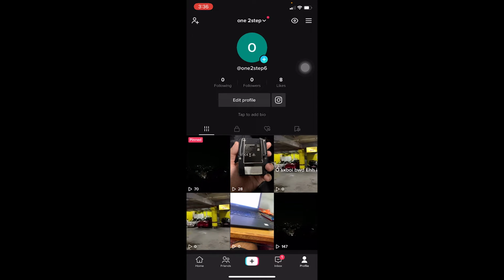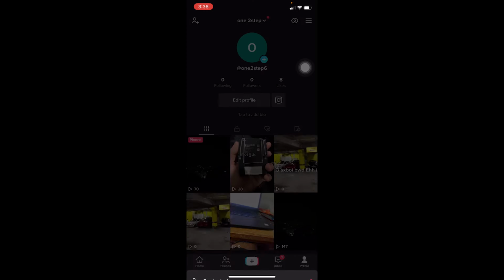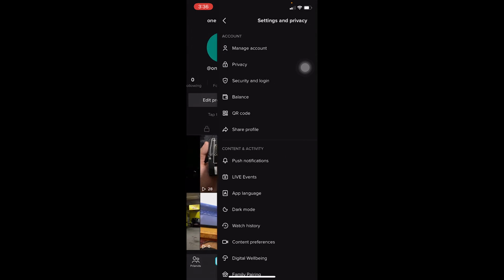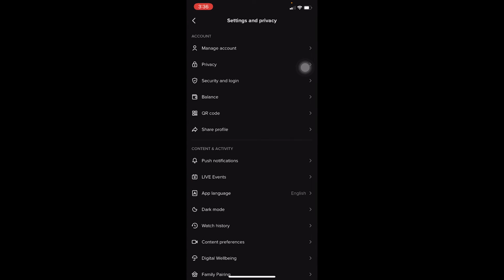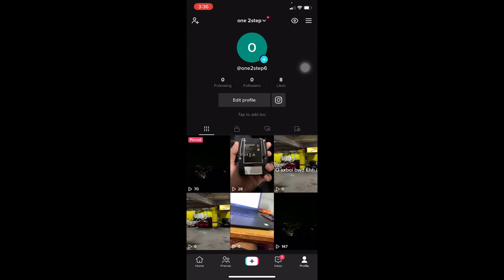Why You Have No Views On TikTok? (How to Fix it)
Learn why you have 0 views on tiktok and how to gain more views on tiktok in 2022.
This video walks you through the step by step process of how to fix why you have no views on tiktok. Watch the video till the end and learn the steps in detail.